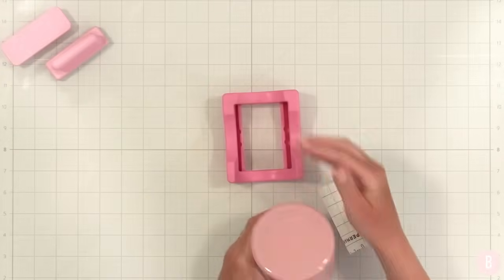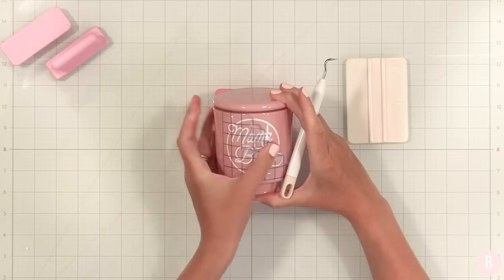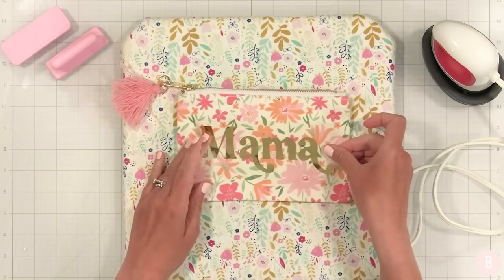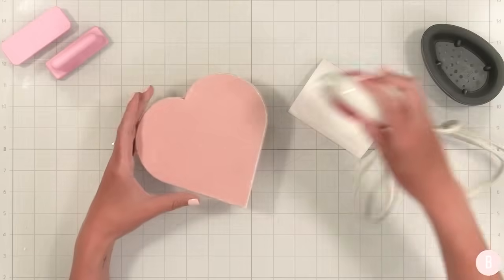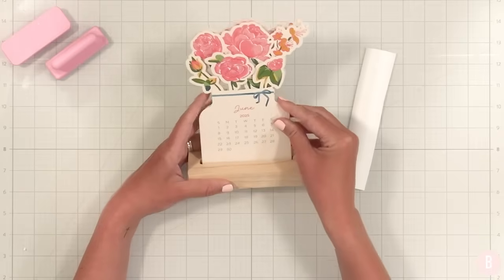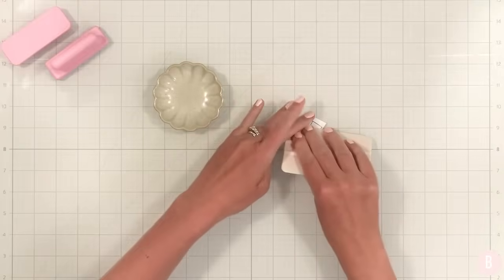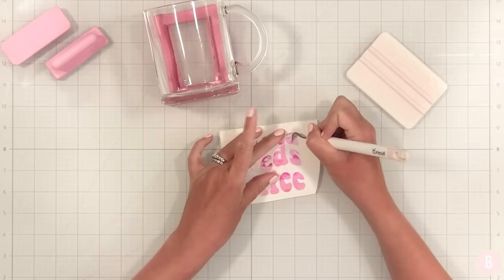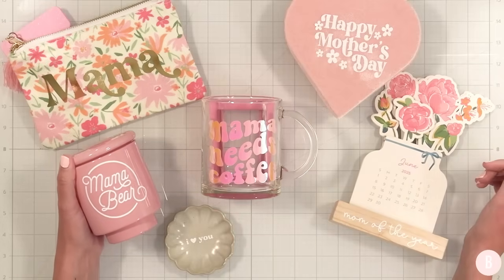2025 Mother's Day Gifts With My Cricut | Cricut Mother's Day Gift Ideas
Welcome!  Thank you for crafting along with me!  xoxo Bethany

⭐️ Free Product Disclosure ⭐️
While I purchase most of the supplies, from time to time companies will send me products to use to create my videos if I like and approve their product.  These items are gifted items and I do not accept any payment to create my videos, therefore my videos are not sponsored.  Any product that is free/gifted will be identified below with an asterisk (*).

✌🏼 Glass Mat Magnets
✌🏼 Cup Cradle (similar)
✌🏼 Tool Set
✌🏼 Scraper (similar)
✌🏼 Clear Gridlined Transfer Tape
✌🏼 Lint Roller
✌🏼 Gold Scissors

💗 Candle 💗
✌🏼 Rubbing Alcohol Spray Bottle
✌🏼 Cup Cradle (similar)

💗 Floral Pouch 💗
✌🏼 Pouch - Target

💗 Velvet Box 💗
✌🏼 Velvet Box - TJMaxx
✌🏼 Mini Iron
✌🏼 Lint Roller

💗 Ring Dish 💗
✌🏼 Ring Dish

💗 Mug 💗
✌🏼 Mug (similar)
✌🏼 Holographic Vinyl - Cricut

💅🏼 My Nail System 💅🏼
✌🏼 Nail System
✌🏼 Additional Colors
✌🏼 Additional Colors